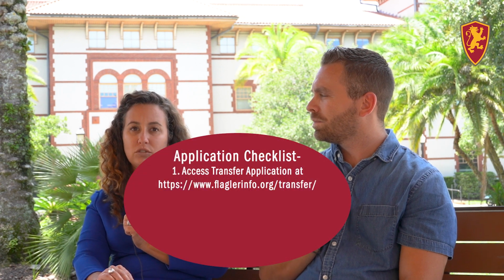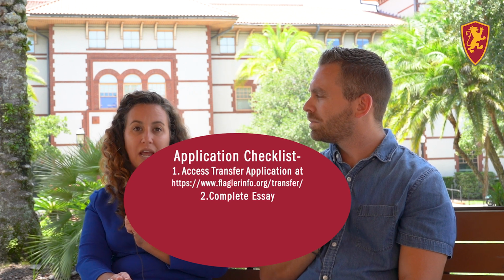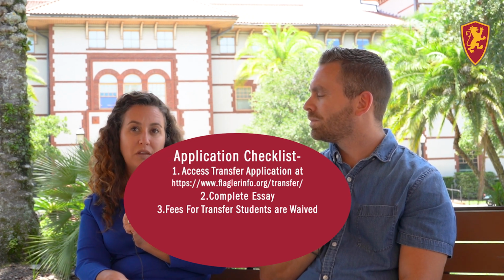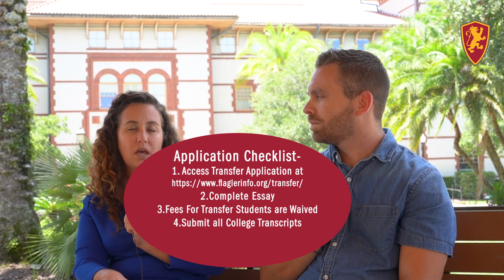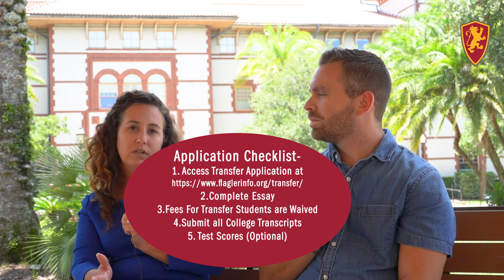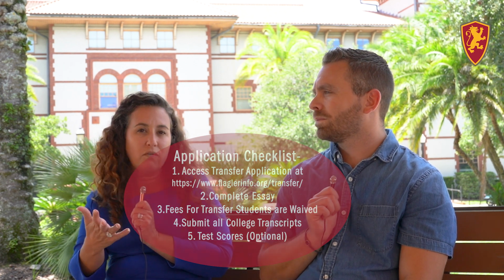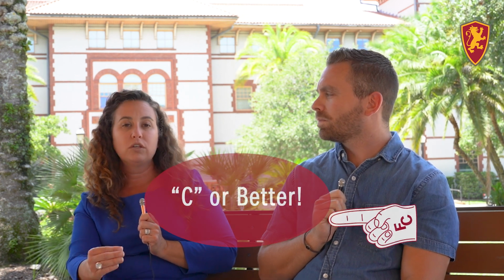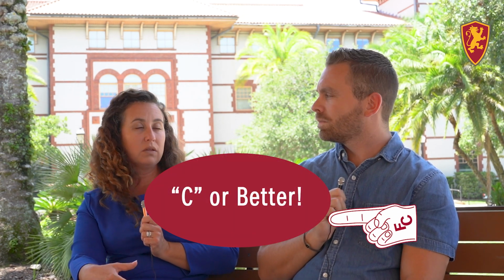Mini Mic Monday - Transfer Students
Hear from Jennifer and John from the Admissions Office on Campus as they give a quick recap of the application process for Transfer Students!